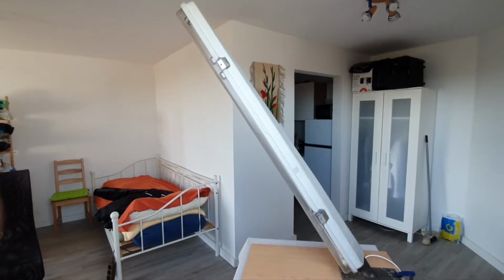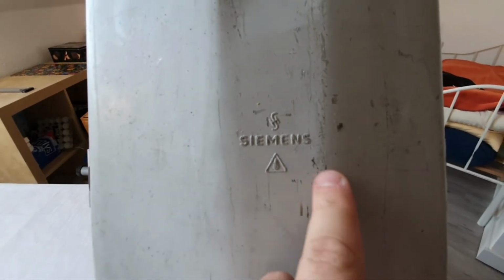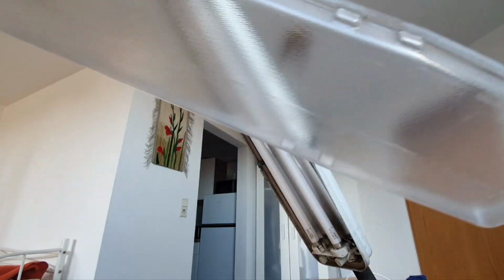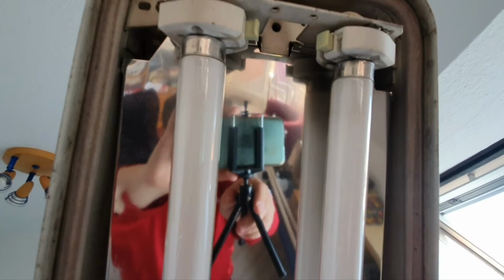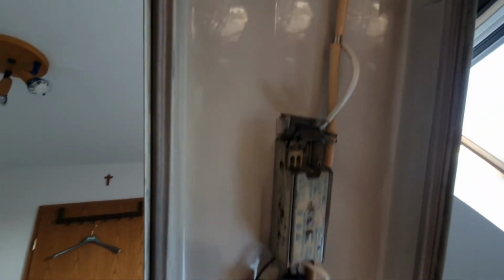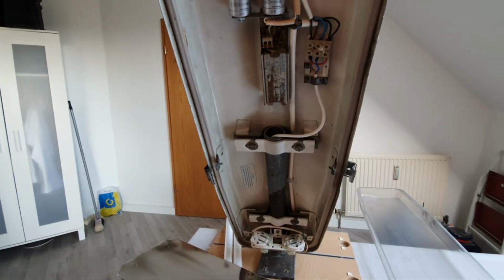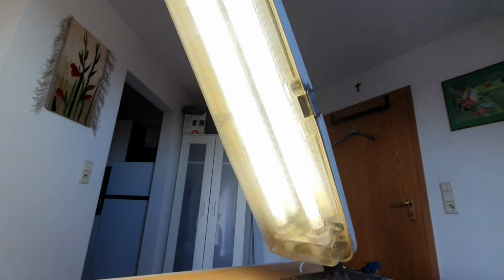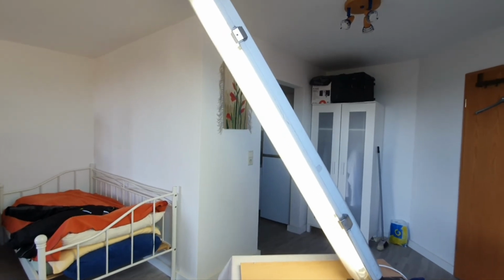Siemens 5LA 321 - 2x40W fluorescent (low pressure mercury vapor) streetlight fixture from the 70's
These fixtures were very common in all of (west) Germany. This fixture also existed in a shorter 2x20W T12 (36W T8) version, in a longer 2x65W T12 (58W T8) version and of course also with the 40W T12 (36W T8) or 65W T12 (58W T8) U-shaped fluorescent tube that was only popular in West Germany, but nowhere else. This fixture is very simple in design, but still has some quirks and features that I show in this video. It is still in pretty good shape, let's turn it on!